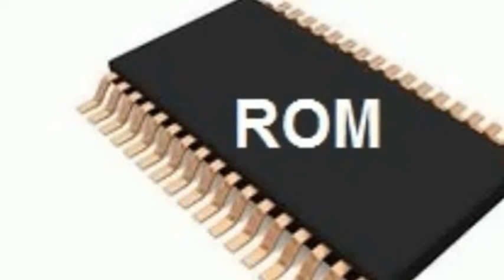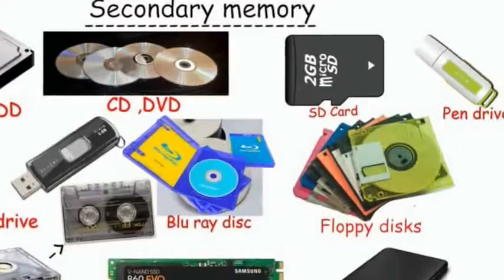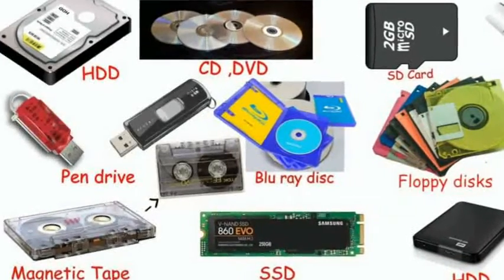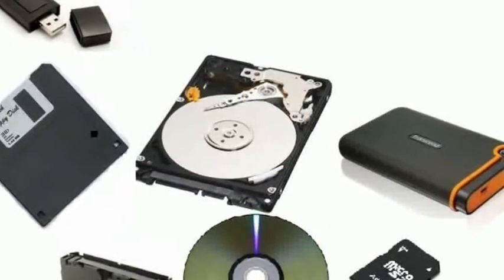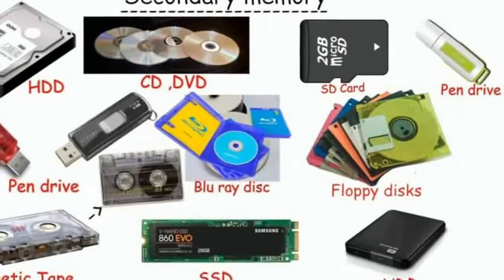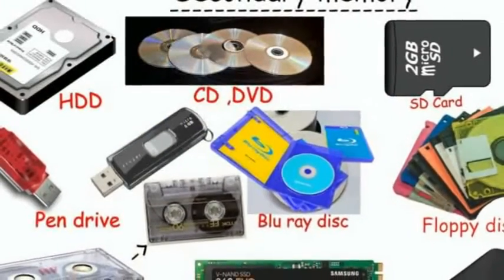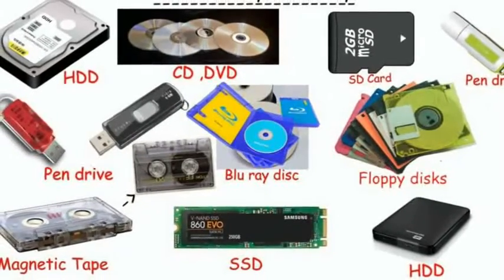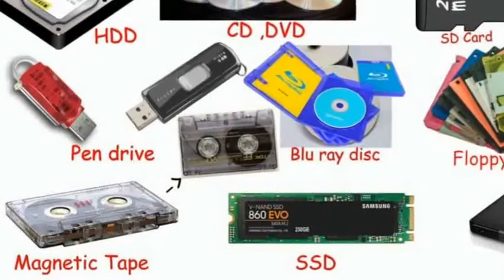9th computer 3rd chapter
Memory of computer